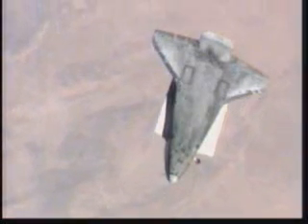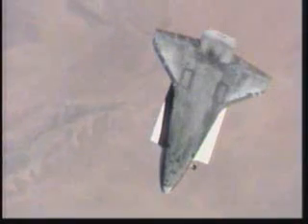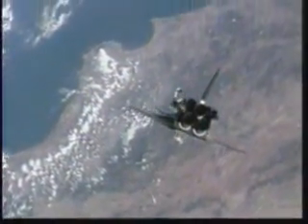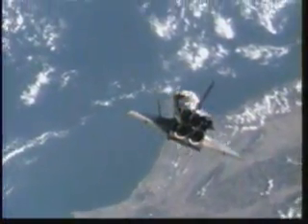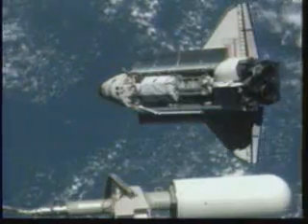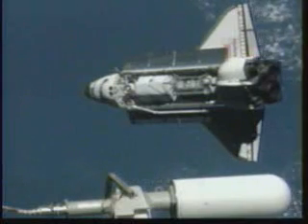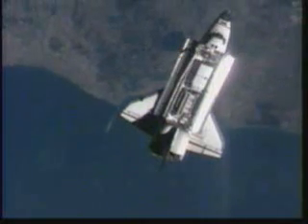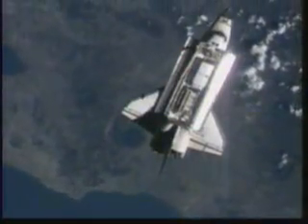STS-115 Space Shuttle Pitch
This is the video that shows the space shuttle Atlantis doing a backflip as it approaches the International Space Station.